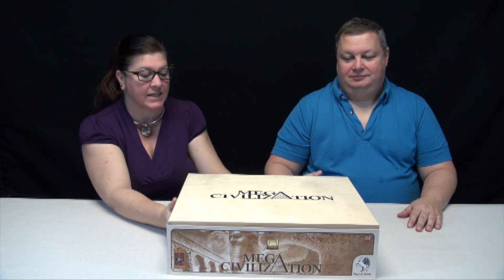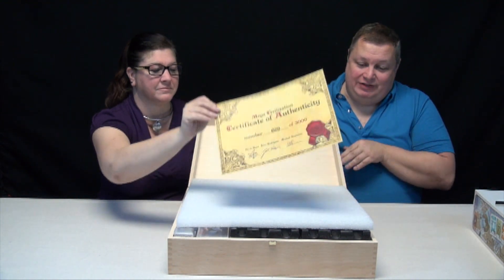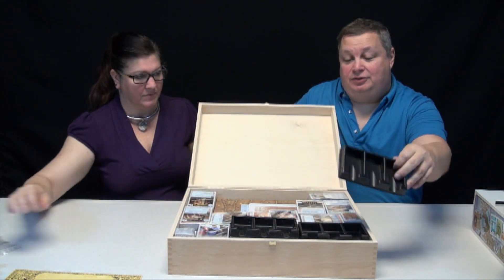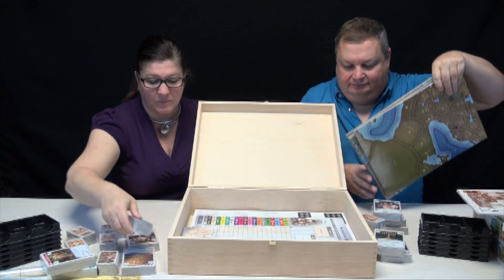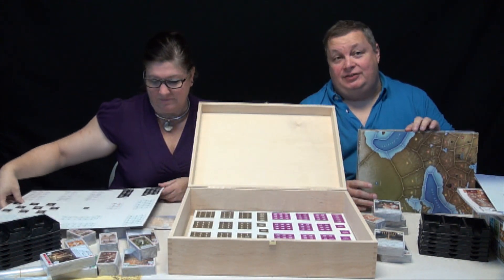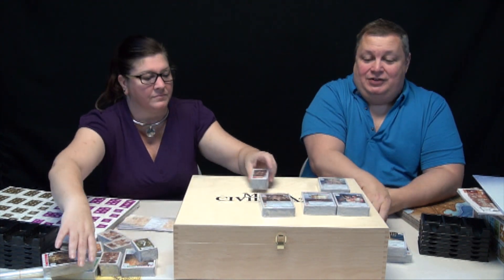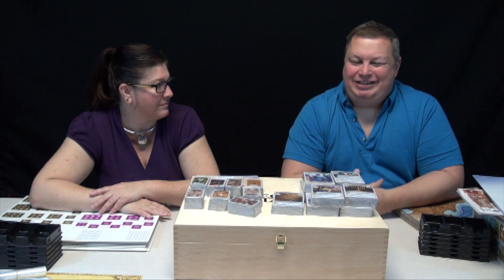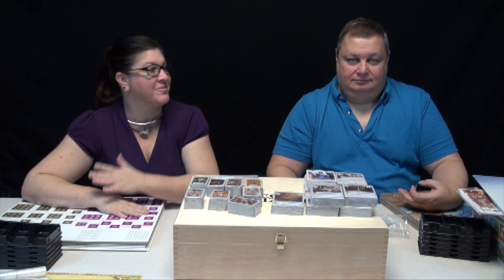Let's Unbox Mega Civilization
The unboxing of Mega Civilization
This game was brought back from Essen 2015!
Published By:
999 Games
Pegasus Spiele

Designed by:
Flo de Haan
John Rodriguez

Edited by:
Tia Salajan